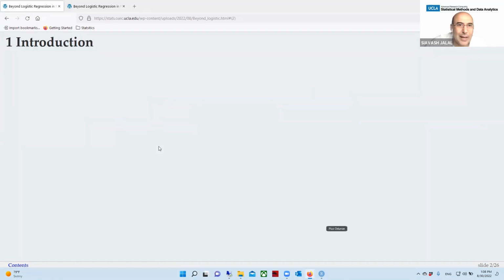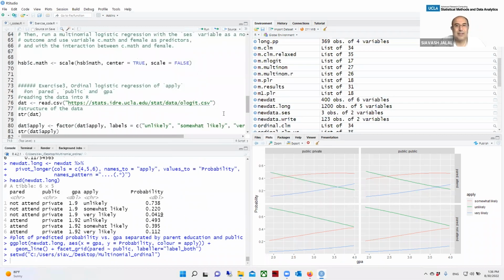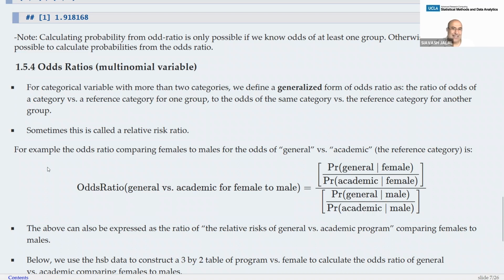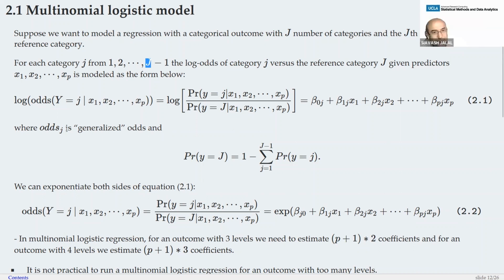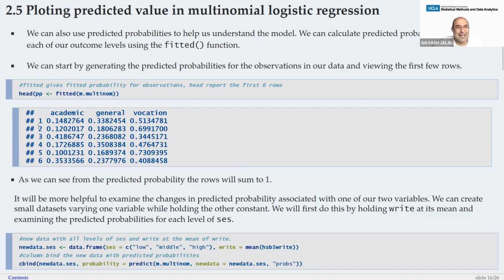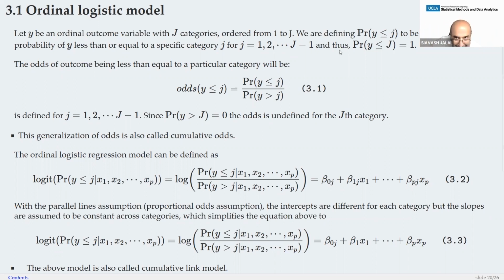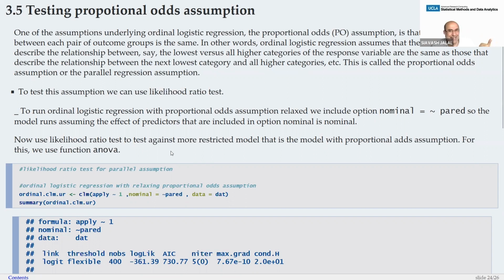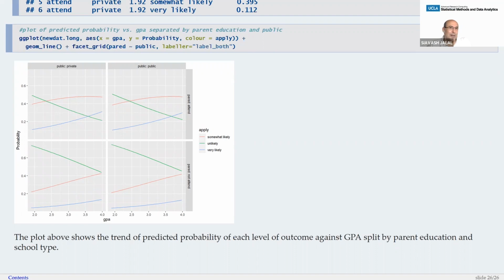Beyond Binary Logistic Regression in R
In this workshop we will go over Multinomial and Ordinal logistic regression with examples in R.